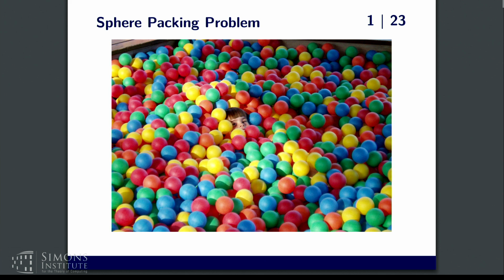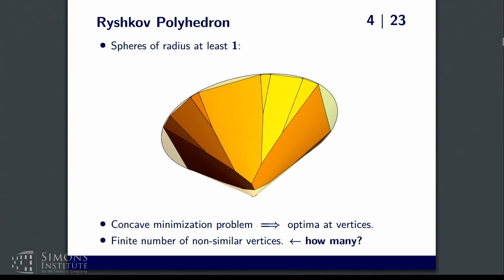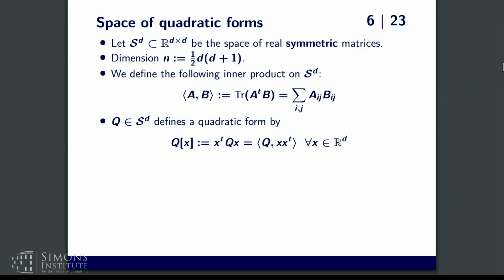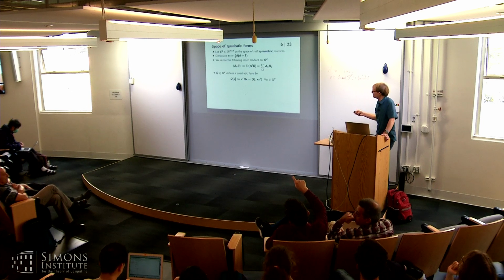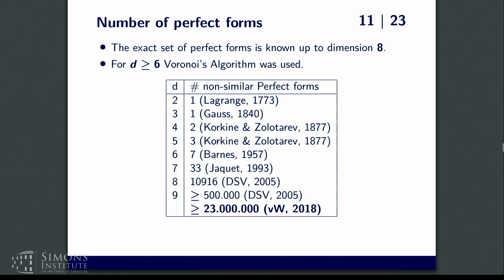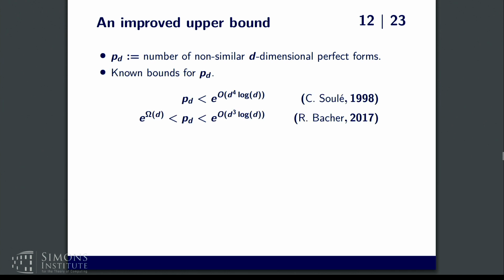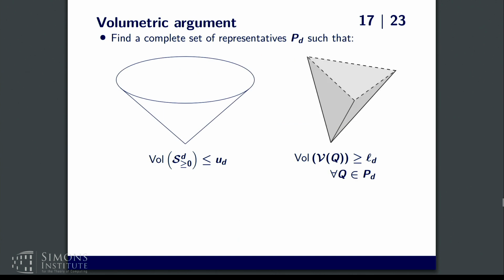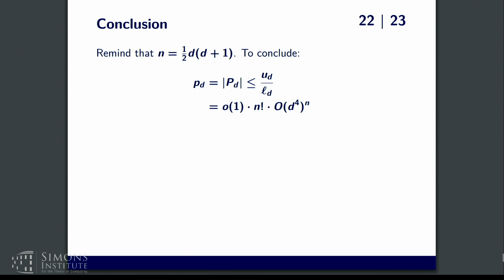Lattice Packings: An Upper Bound on the Number of Perfect Lattices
Wessel van Woerden, CWI
Lattices: Geometry Algorithms and Hardness